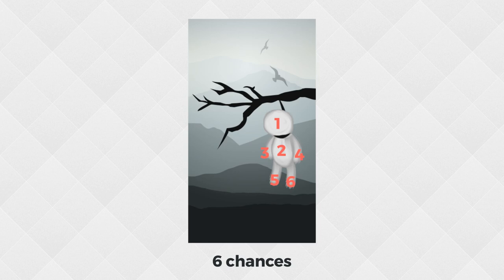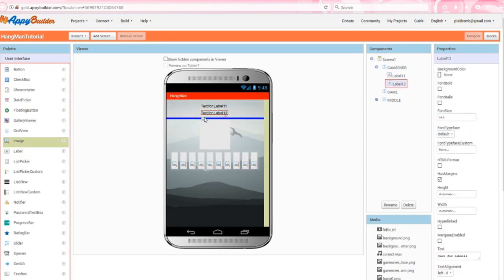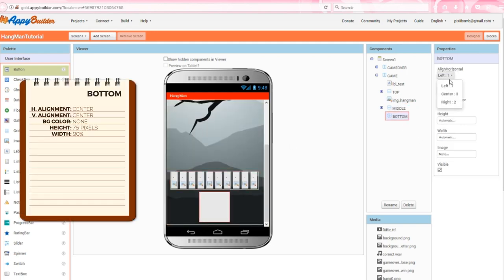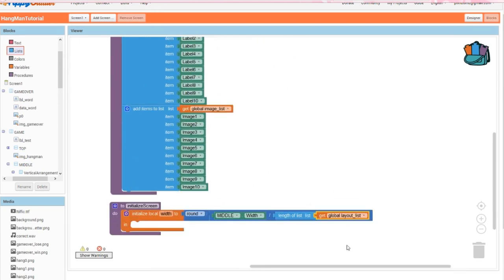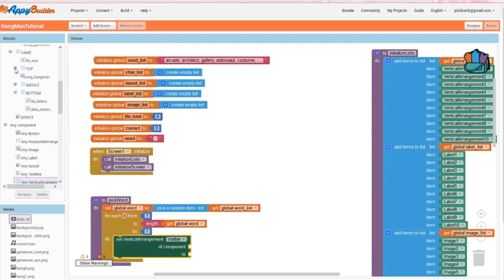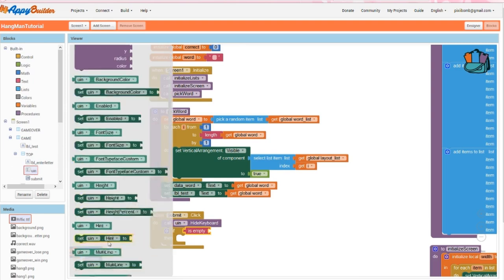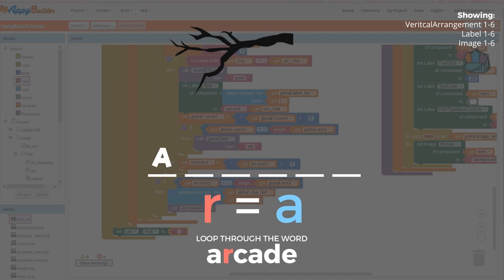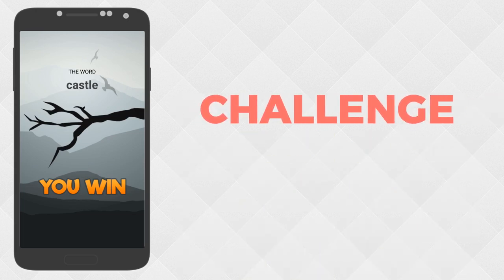AppyBuilder: Hang Man Tutorial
VIDEO DESCRIPTION:
This tutorial will teach you how to create the Hang Man game, but more importantly will teach you how to read and compare input, one letter at a time. This would be useful for a spelling game, educational app, or input validation.

TUTORIAL DIFFICULTY: Medium
The tutorial is fairly easy to follow, but the concepts might be advanced for some users. This should be easy for anyone who can look at a screenshot of blocks and understand what they mean or how to find them.

VIDEO CHAPTERS:
Introduction - 00:00
What is Hangman - 00:05
Pre-Design - 00:34
Design - 02:20
Blocks Editor - 07:57
Working App - 17:43
Wrap Up - 19:14
End - 20:23

FREE RESOURCES
Although I do create a lot of my images, to save time in Tutorials or quick projects, I like to use a free resource sites. My favorites are: